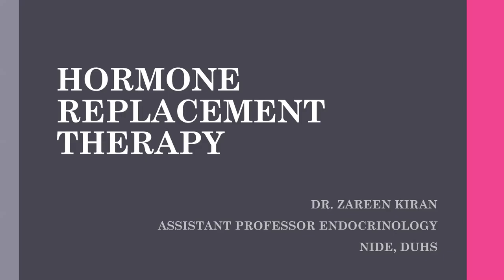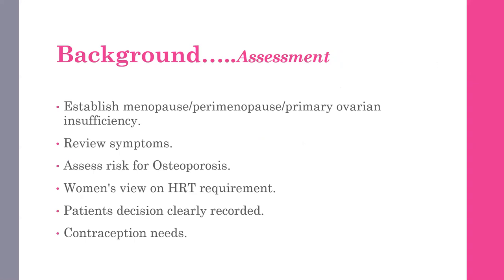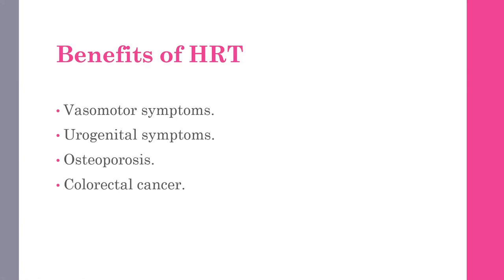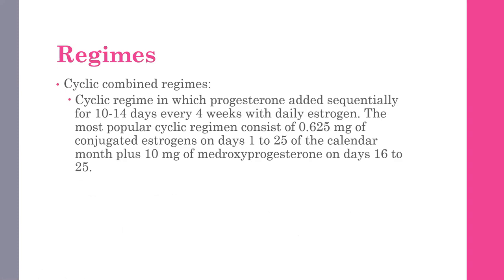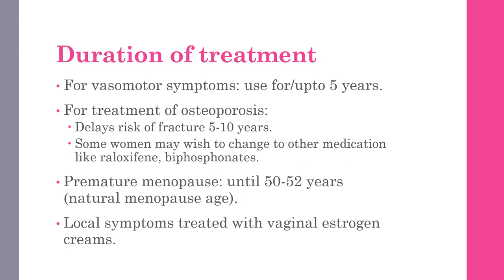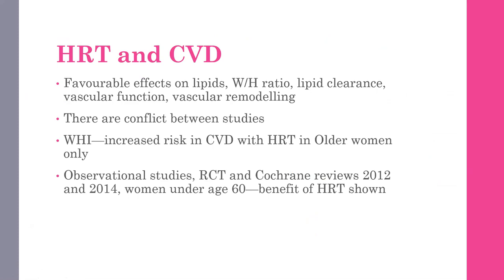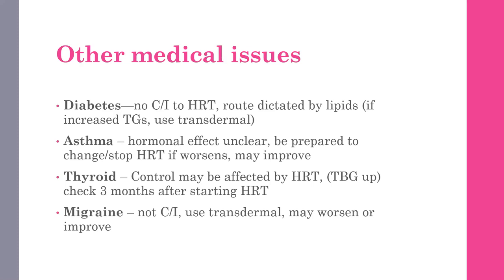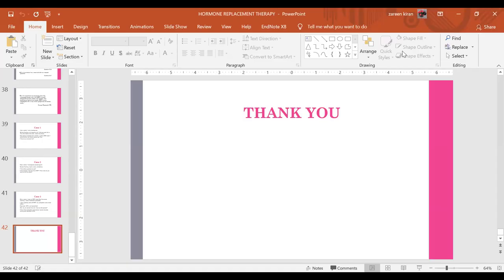LECTURE ON HORMONE REPLACEMENT THERAPY IN FEMALES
A basic overview on hormone replacement therapy in primary ovarian insufficiency/premature ovarian failure, perimenopause and menopausal females.
An approach on symptoms/history, exclusion of important contraindications and discussion about benefits and risks with patient.